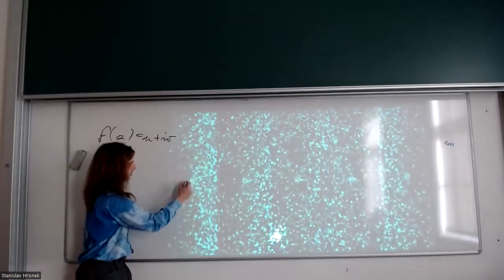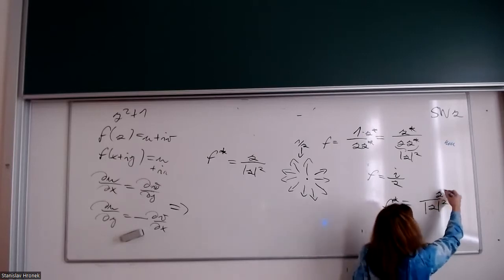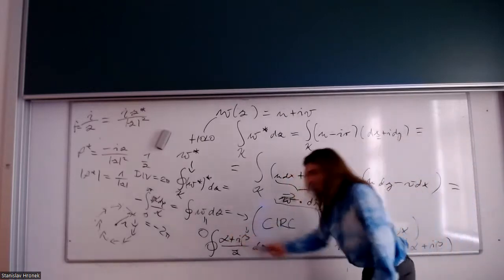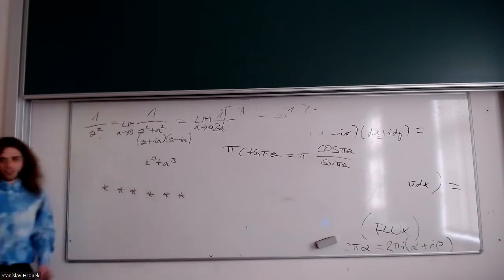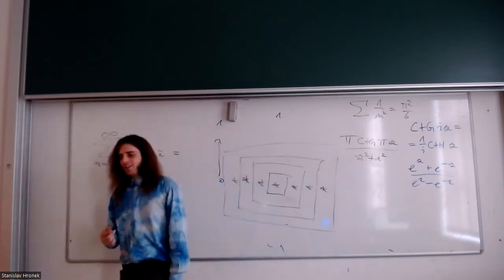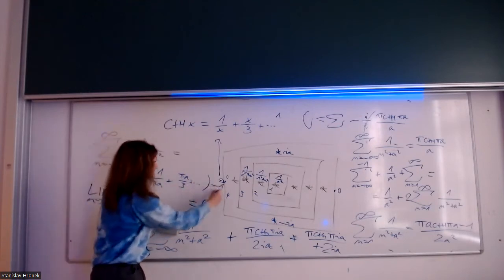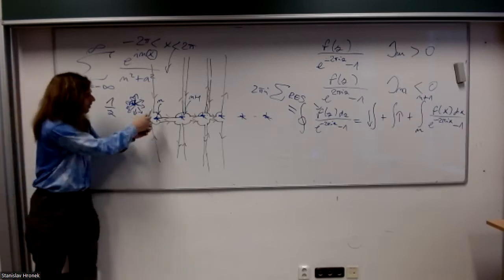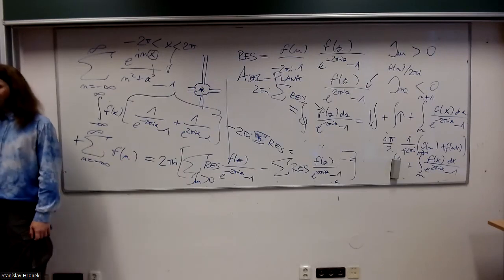Darek Cidlinský "Residue Theorem for Fun but no Profit" 15/12/2022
Abstract: For the last talk before Christmas, I would once again like to present something easy, perhaps not too well-known, and nice (even if perhaps not that useful). Hence I will show you a physical/graphical way of thinking about the well-known residue theorem that you probably haven't seen yet. After that, I would like to show how it can be used for summing series and,using our graphical thinking, derive some interesting results and some pretty general summation formulas. Although pretty much everything of what I will show dates back to the 19th century, I hope it will be reasonably new for you -- and if not; there will at least be nice animations.

Since the topic is quite elementary, all interested students are welcome. You won't need much preliminary knowledge for this, just the basic calculus and perhaps a first complex analysis course.